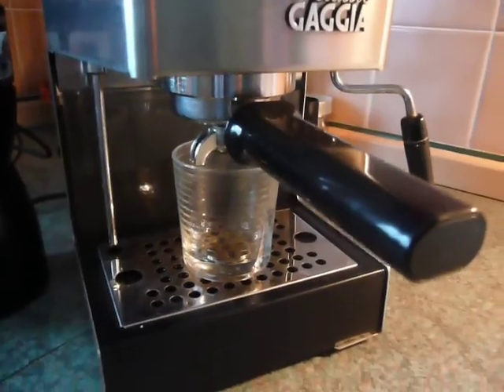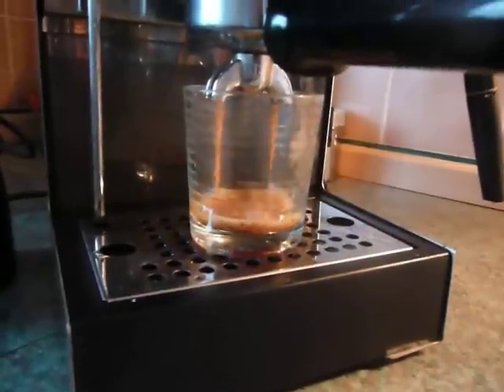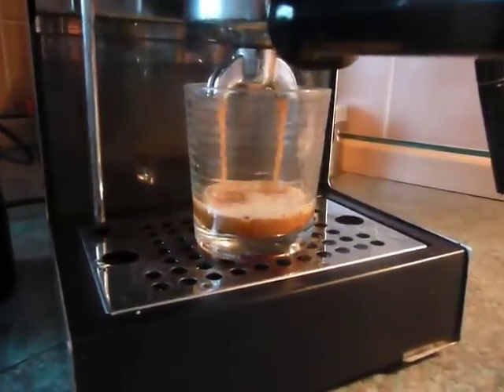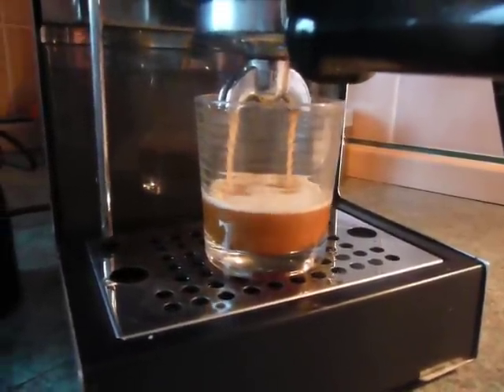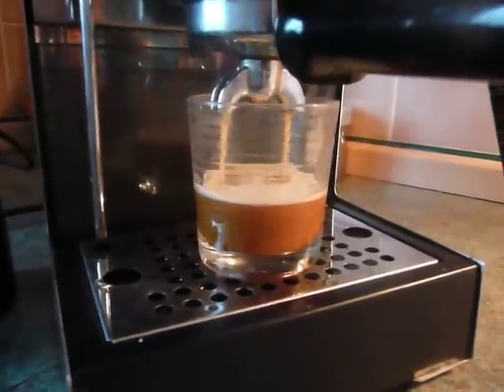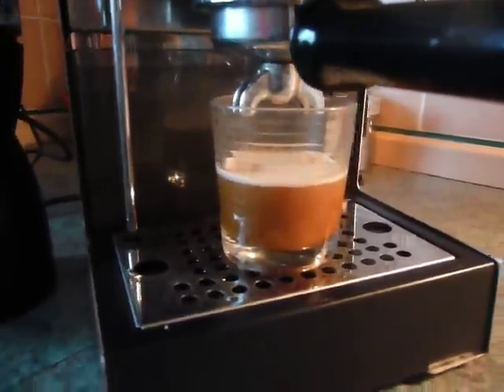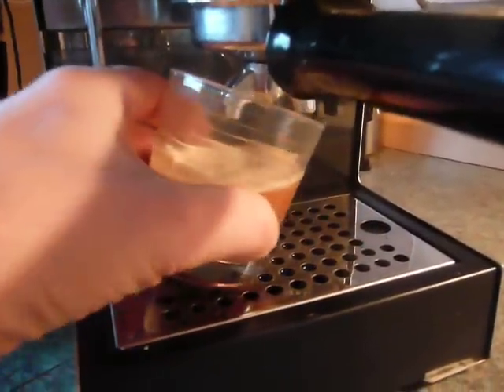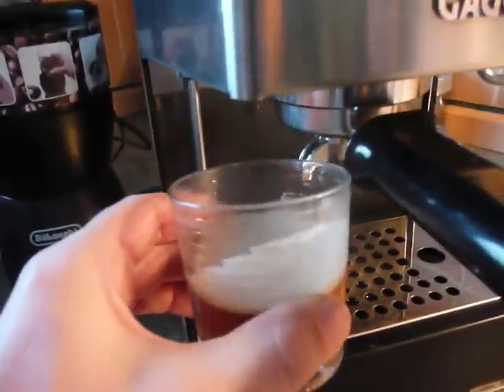Gaggia Classic OPV Mod Speed Increase pressure Over Pressure Valve modified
**Gaggia Classic Coffee Machine I changed the OPV Adjustment on my Gaggia Classic which has increased the pressure and speed of making an espresso (or ristretto).**Check out my other coffee maker reviews and videos.